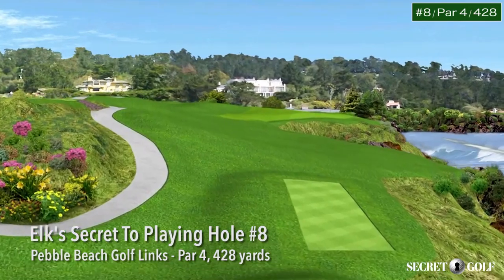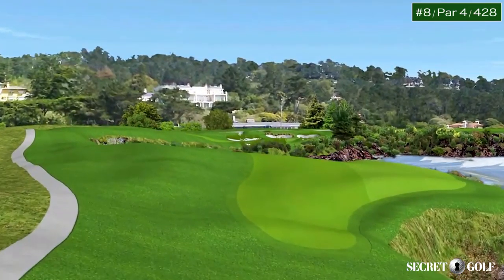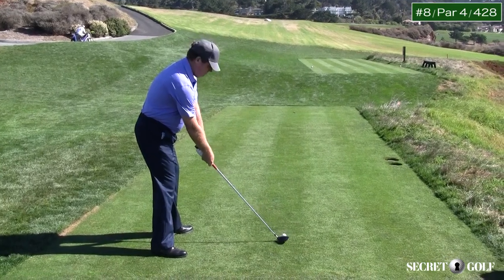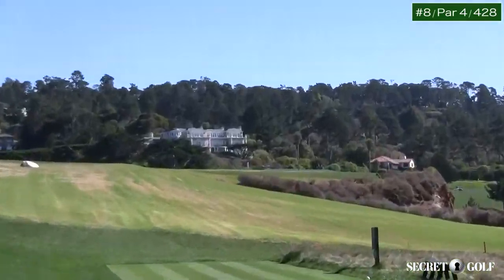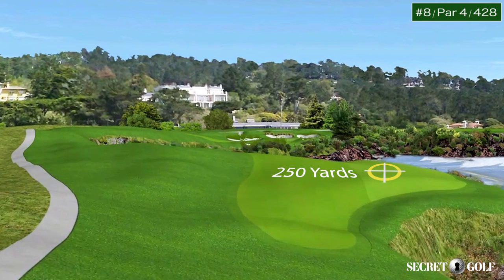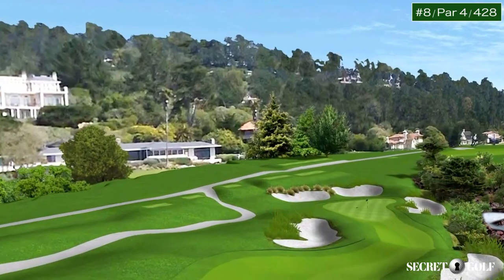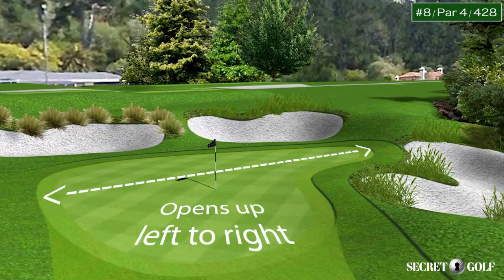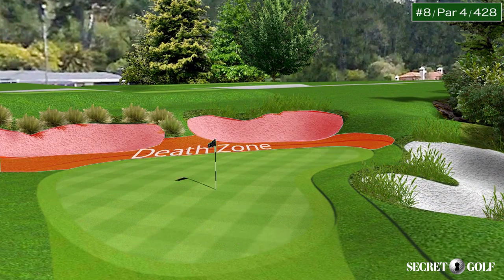Elk's Secret To Playing #8 At Pebble Beach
After being told by Jack Nicklaus to hit the far right side of fairway on hole #8 at Pebble Beach Golf Links, Steve Elkington has never done anything else off the tee since.